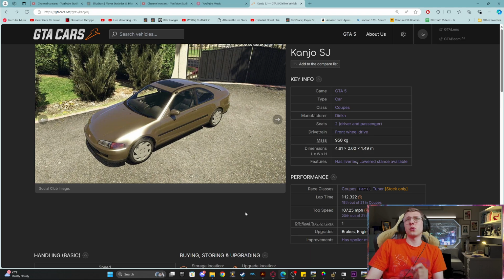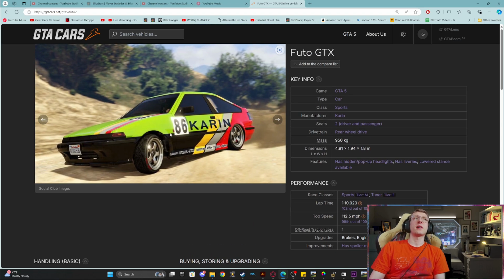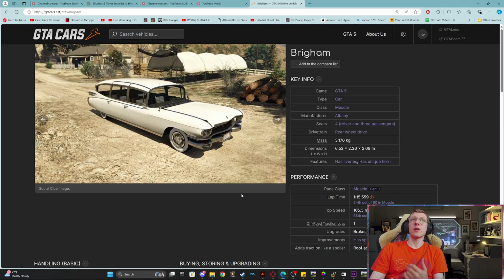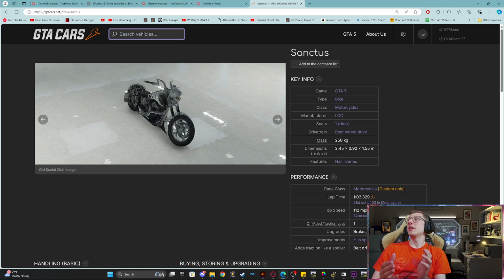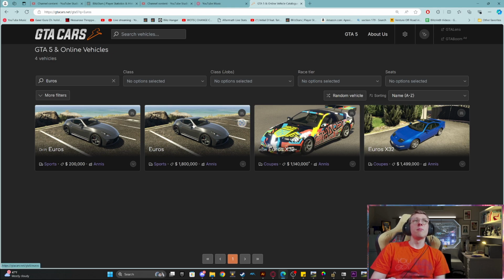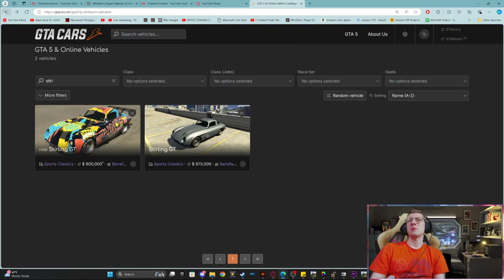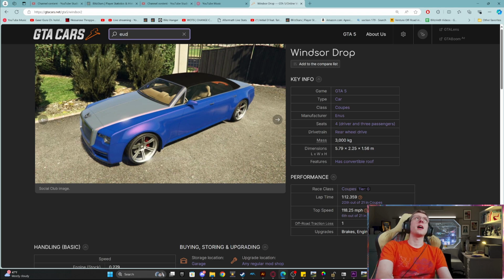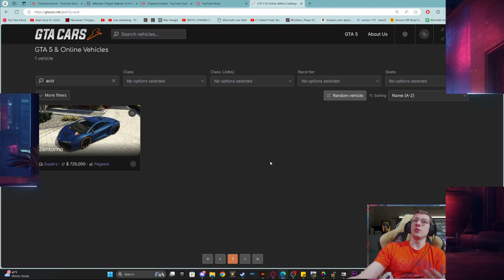FINALLY A GREAT WEEK & EASY MONEY! GTA Online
In today's video ill be talking about this weeks deals and discounts in GTA Online!